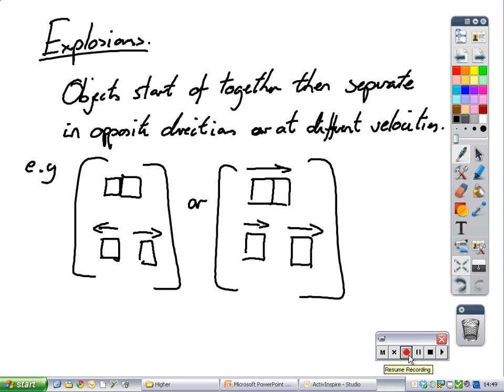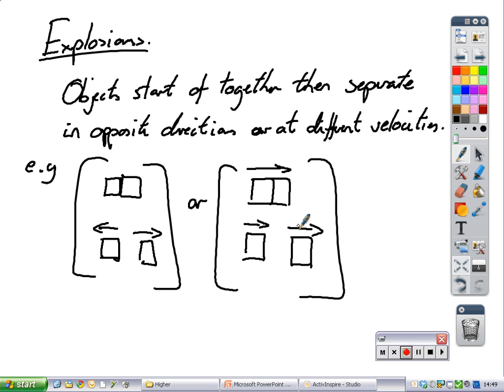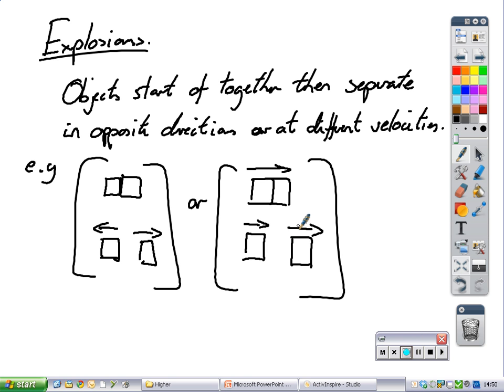Higher Mechanics - Explosions